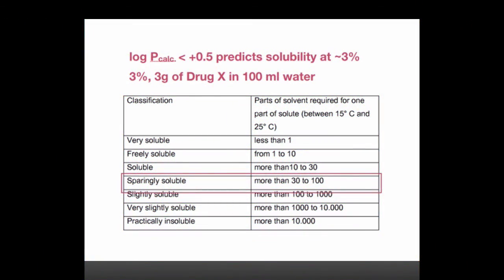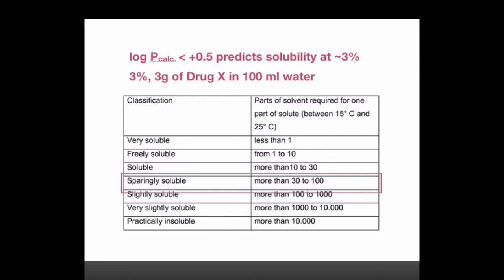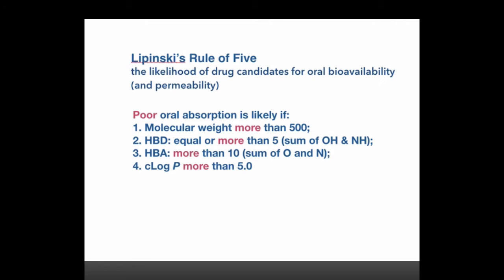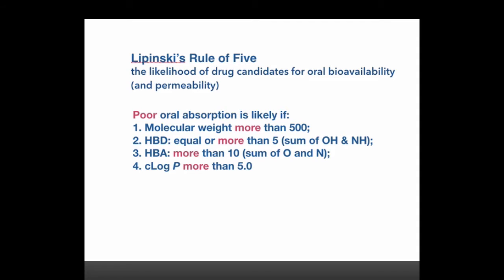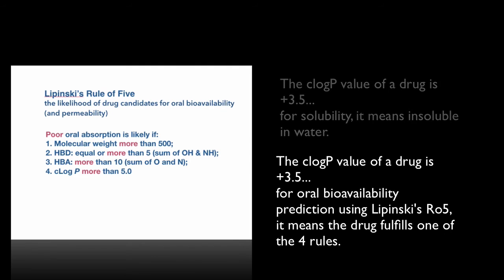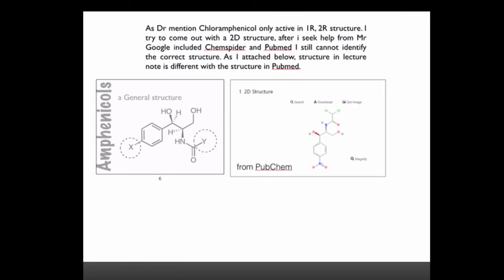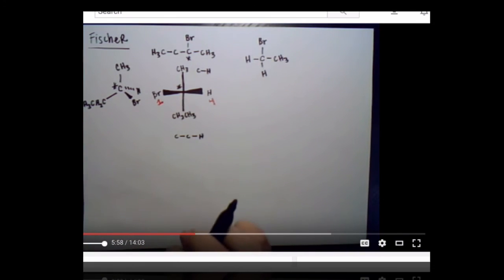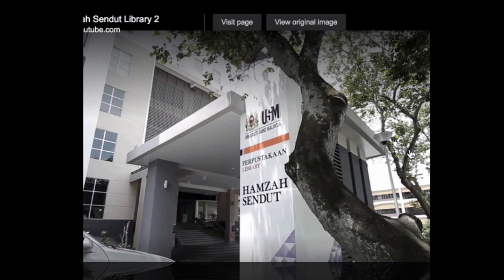Part II: ClogP | Lemke, Lipinski's | Questions